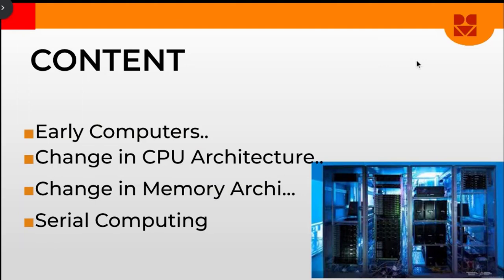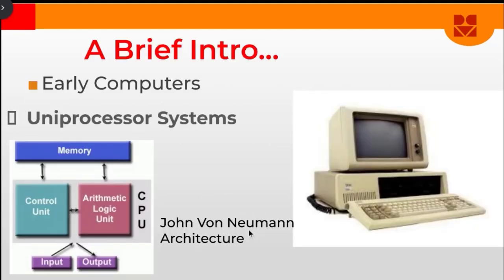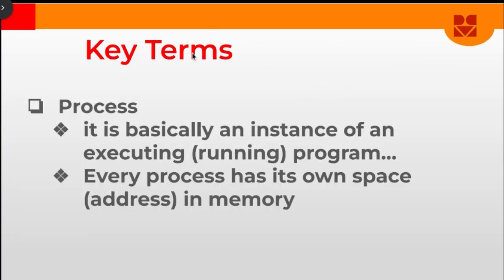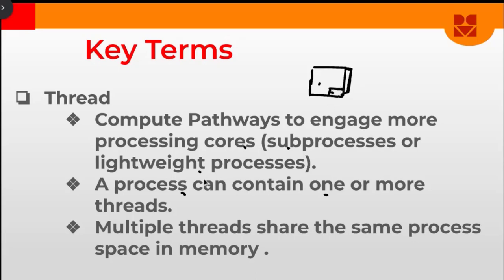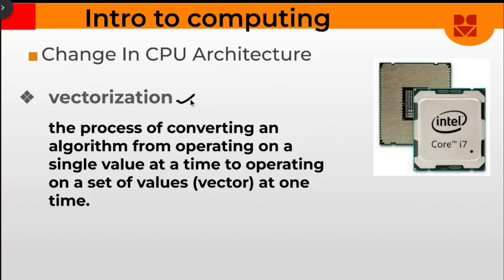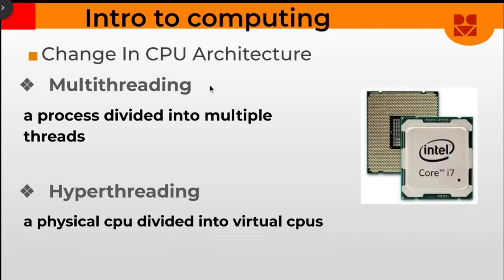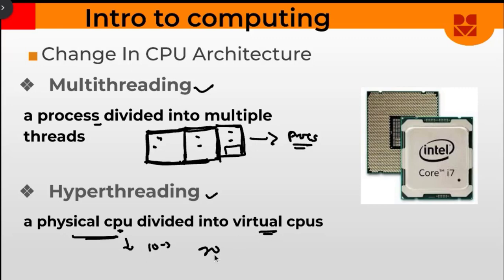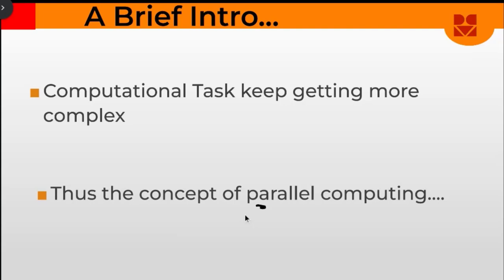1. Introduction to Parallel computing | Serial Computing| HPC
This video Introduces you to Parallel computing by starting with Serial computing and some limitations faced. This video seeks to prepare you for a better understanding of the concept of parallel computing.